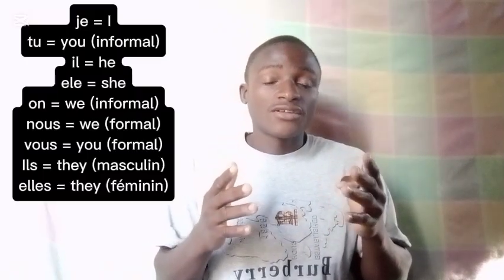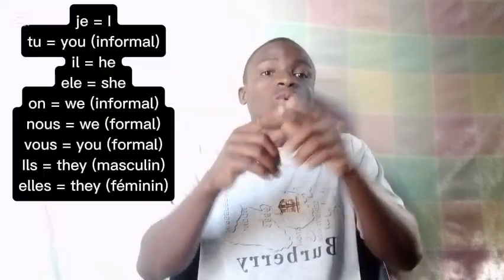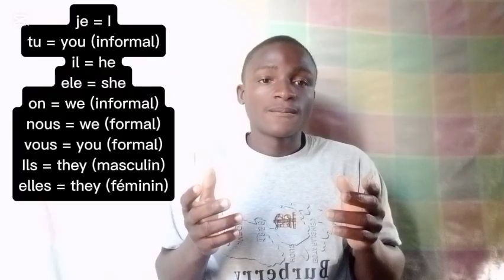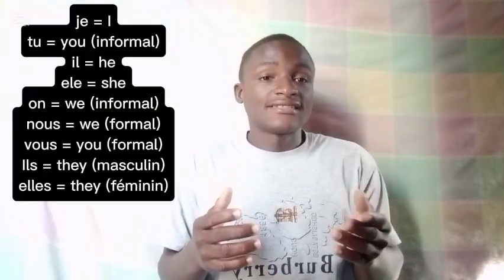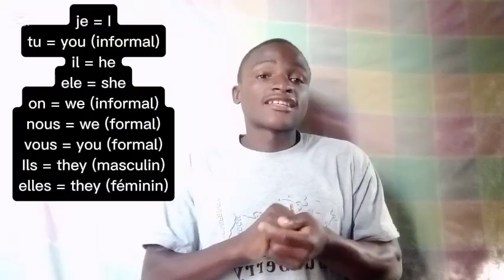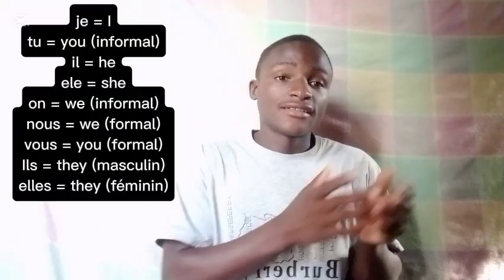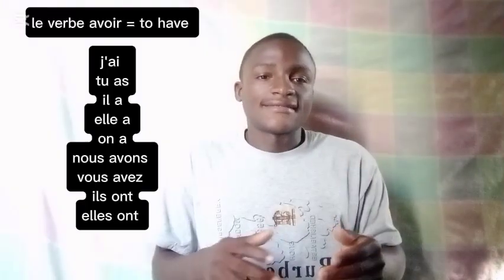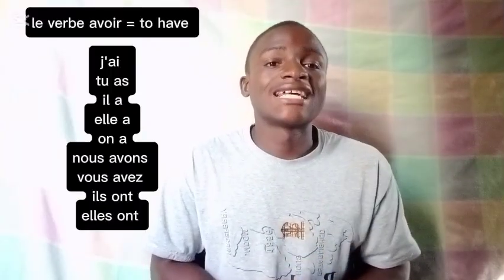Speaking french 2 😎